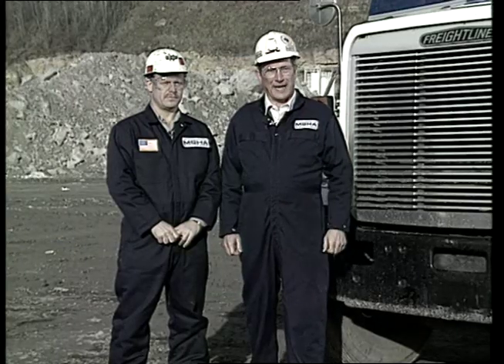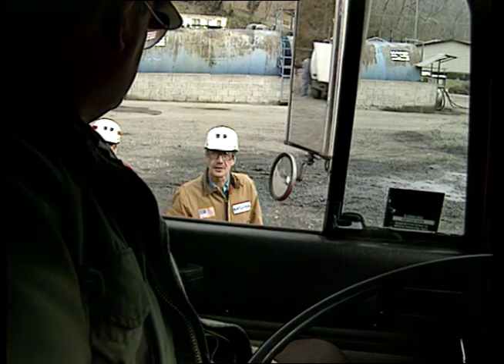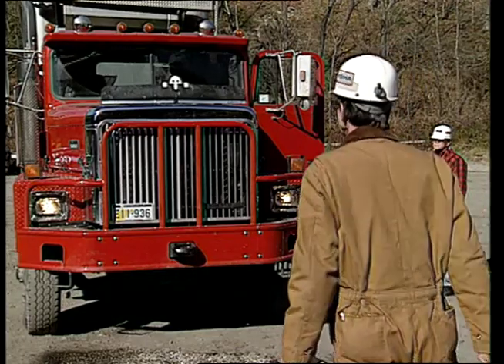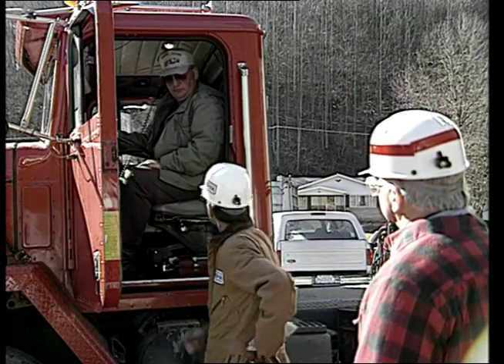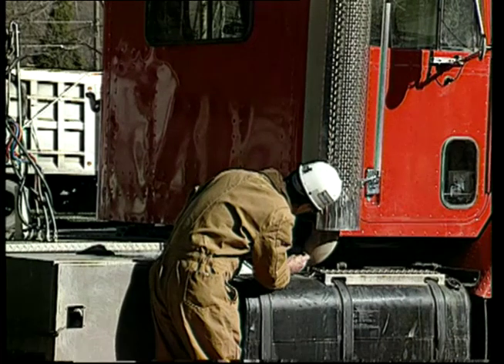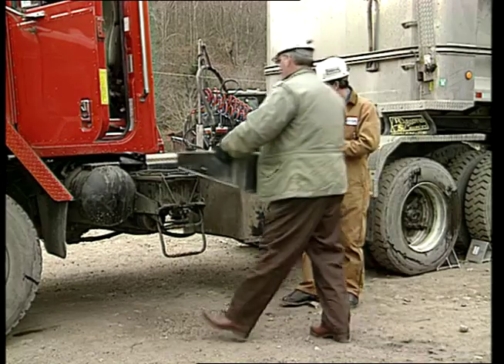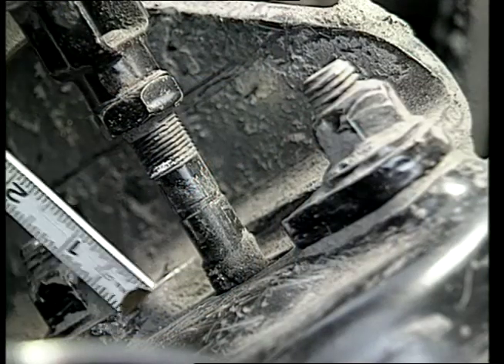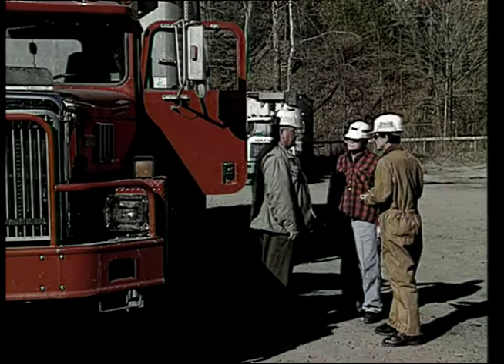HIGHWAY HAULAGE TRUCK INSPECTION BY MSHA INSPECTORS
Presents a typical sequence of procedures followed by an MSHA inspector during examination of a highway haulage truck. Topics covered include: inspection location; cab inspection; safety appliances; paper work; steering system; handhols and steps; wheels and rims; suspension components; brakes and braking systems; exhaust system; and inspecting the frame of the bed or trailer.